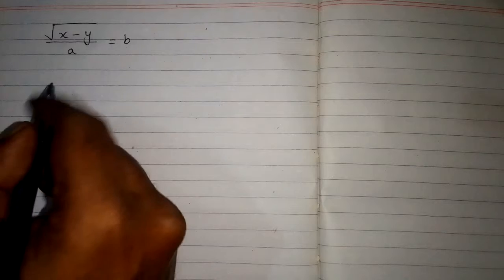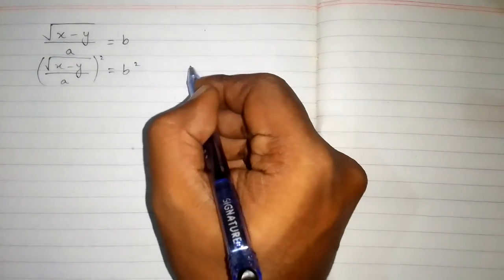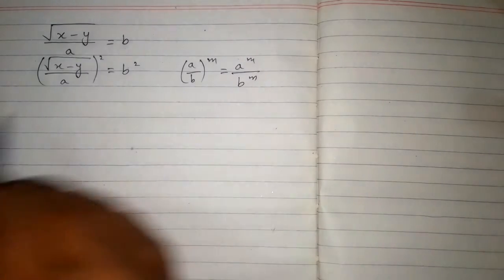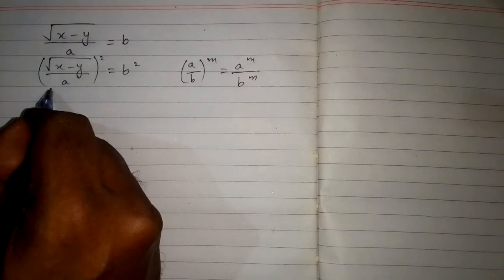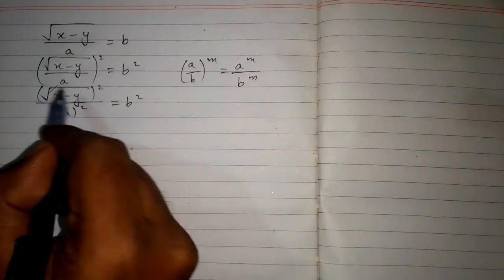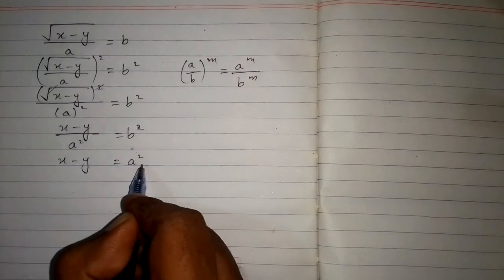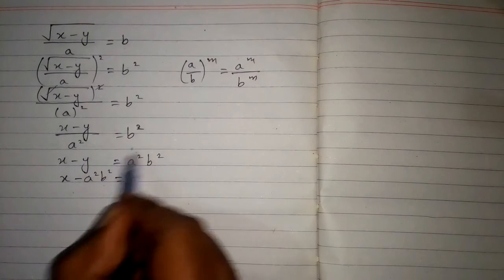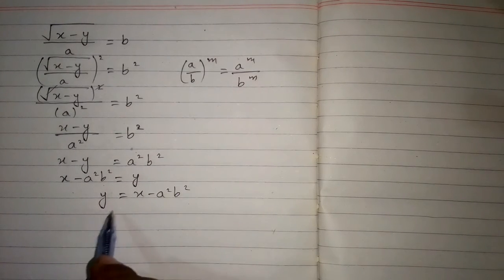Make 'y' the subject of formula √(x-y)/a=b